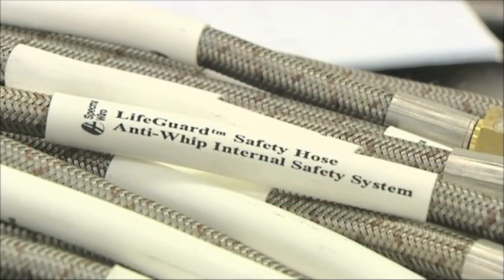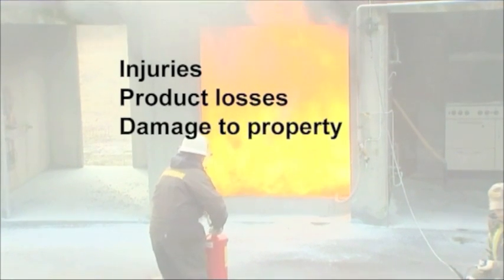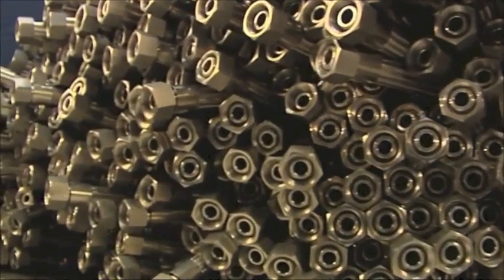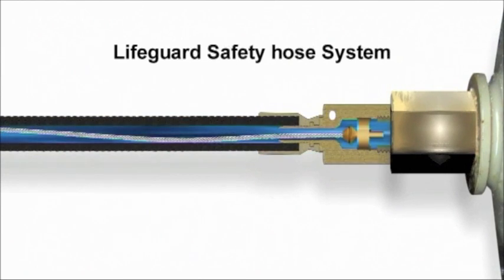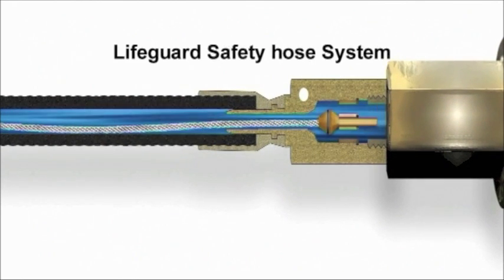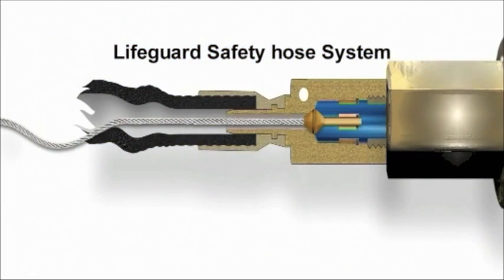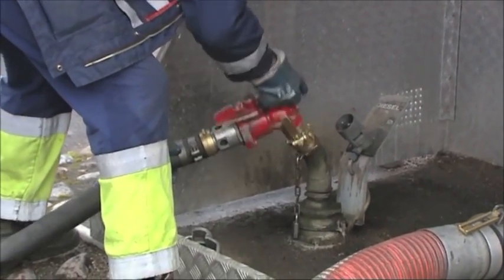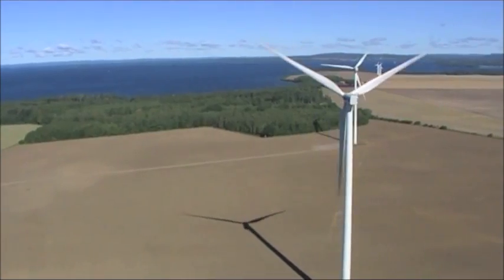LifeGuard Tri-Bolt Breakaway Hose Assembly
LifeGuard Safety System, we revolutionized the fluid transfer industry by providing the first safe hose technology through licensing partnerships and direct sales while fostering the continuous improvement to safety, protection of human health and the environment. GPS2 will achieve these goals by maintaining a scientific and technical organization while working with governmental agencies in developing regulations impacting the use of this technology.